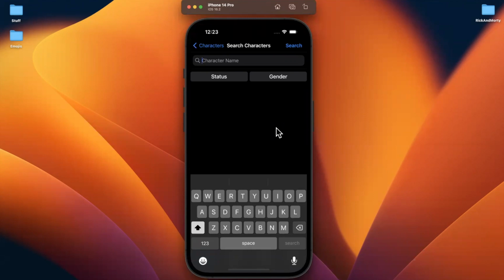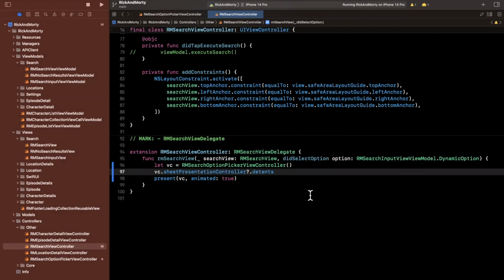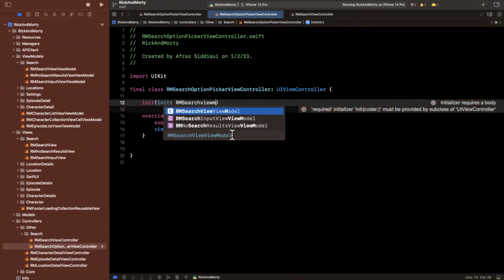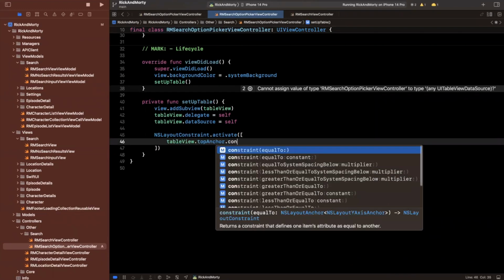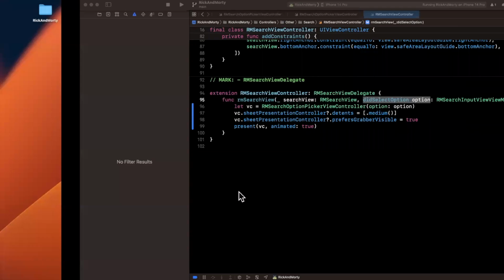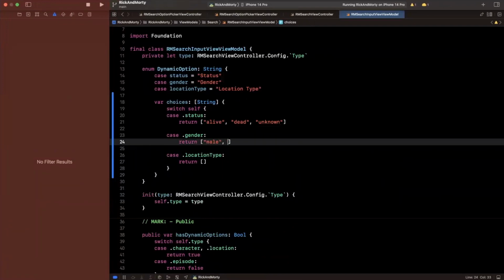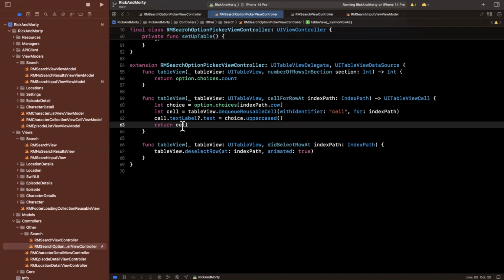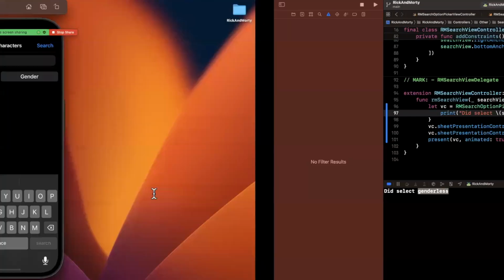Build FULL iOS App in Swift: Part 43 (Rick & Morty | 2023) – Search Option Bottom Sheet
In this video we will continue building the Rick and Morty iOS App project from scratch! Specifically, we'll focus on the search option bottom sheet – and related function. By the end of this video you'll learn to add bottom sheets to your project with a variety of presentation detents.